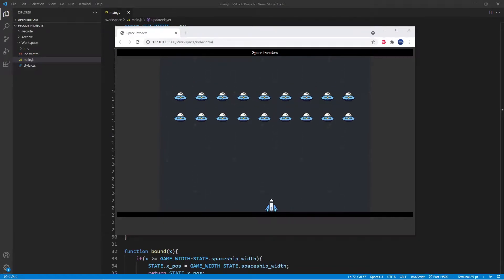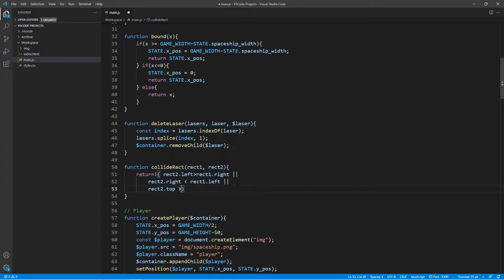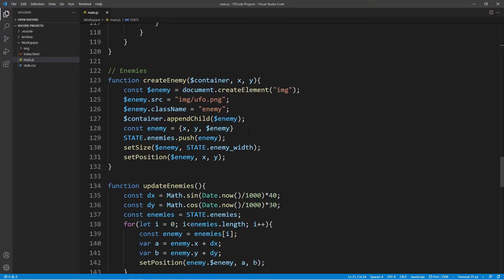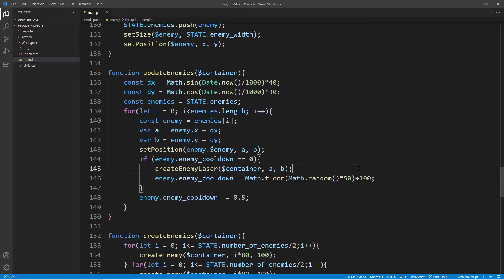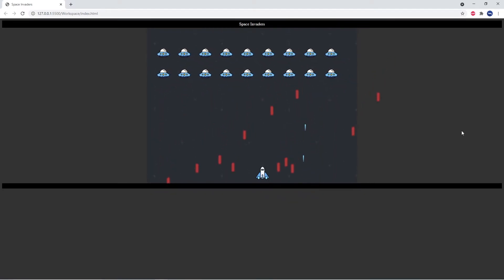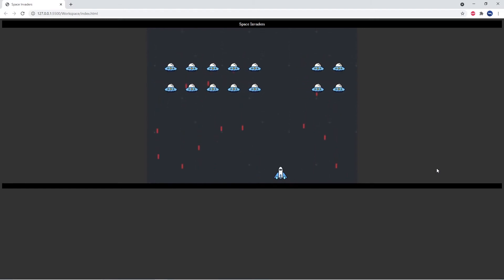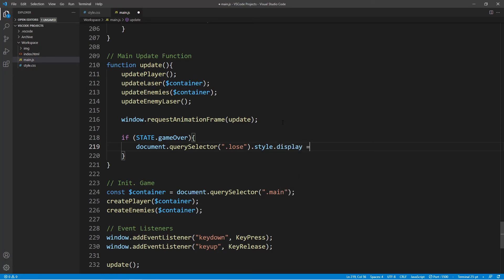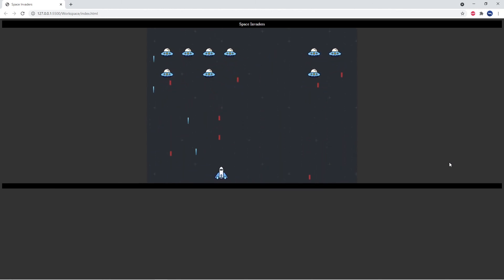Creating Space Invaders in JavaScript, HTML & CSS #5 - Final Touches & Win Screen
Learn to create the famous "Space Invaders" 👾 game using JavaScript, HTML and CSS. In this video I'll be adding the last touches including a win and loose screen.

⌚ Timestamps ⌚
00:00 | Introduction
01:00 | Deleting Enemies that are Hit
02:11 | Enemy Lasers
07:40 | Win & Lose Screen

◾◾◾◾◾ Credits ◾◾◾◾◾
Frederik De Bleser's code provides the basis for this project.